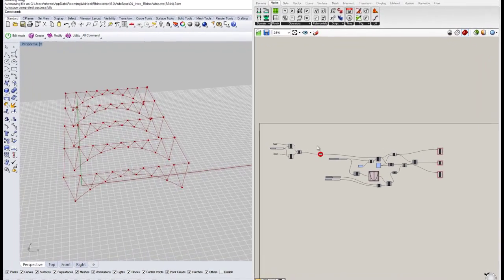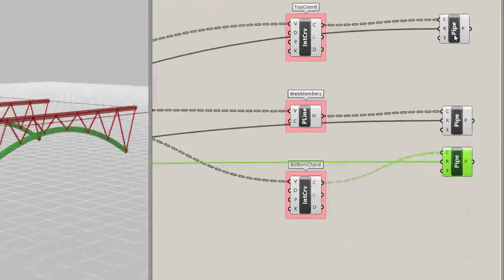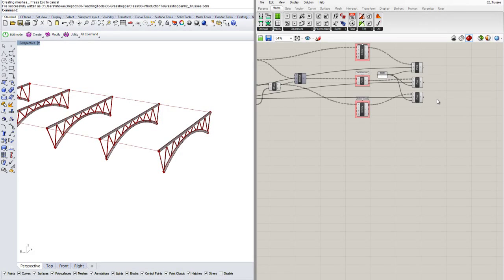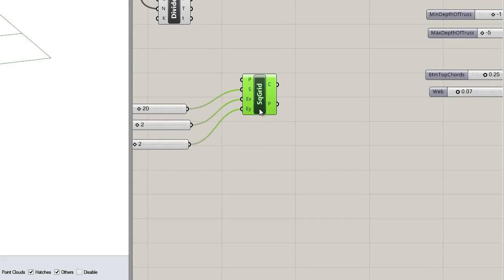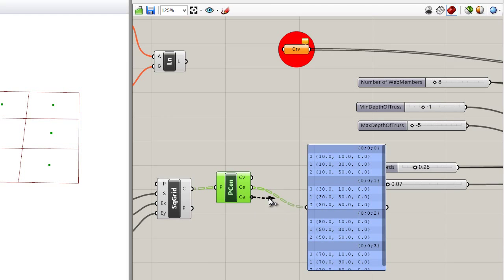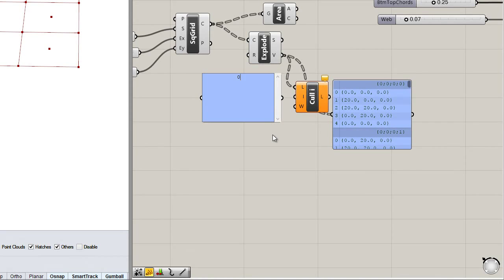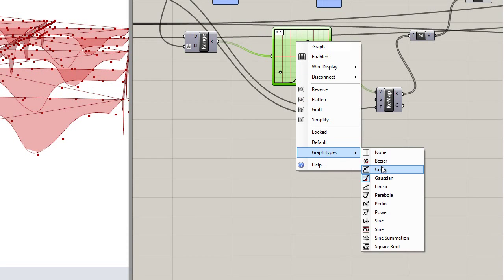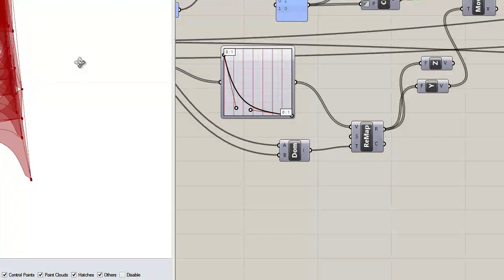Trusses 202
Construction Trusses in Grasshopper Part 3